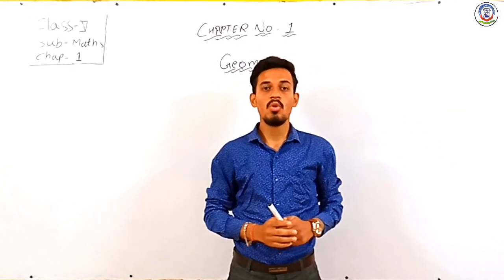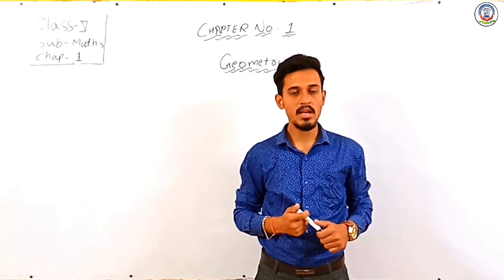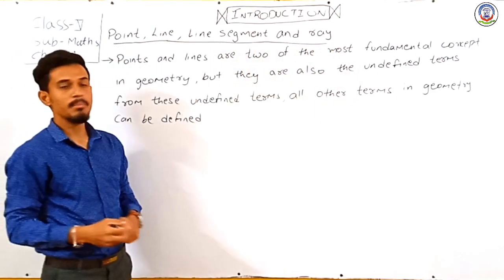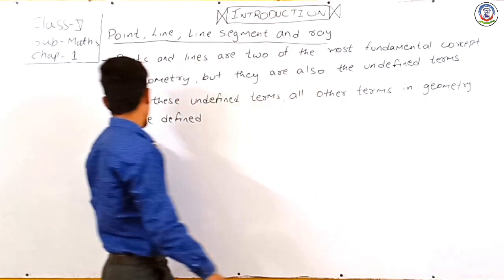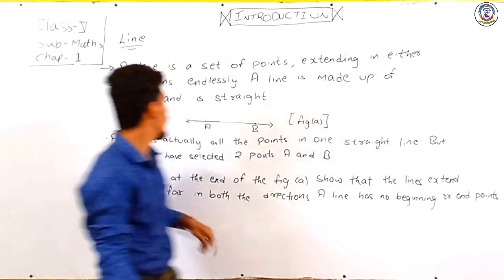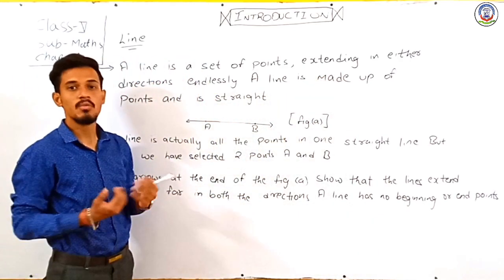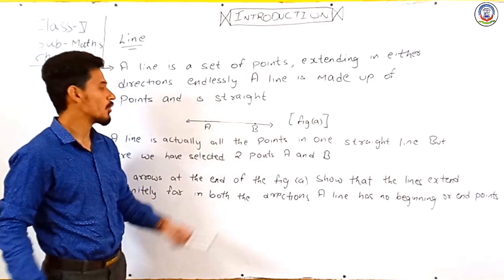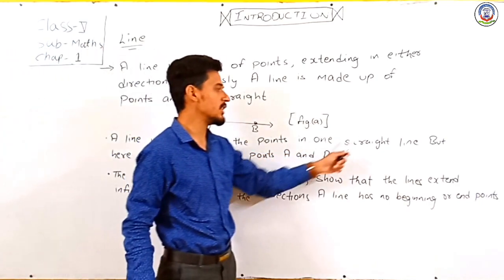01ST DEC 2021, STD 5TH MATHS - GEOMETRY PART-1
Standard - 5

Subject - Maths

Topic - Geometry

*Geometry
*Arc